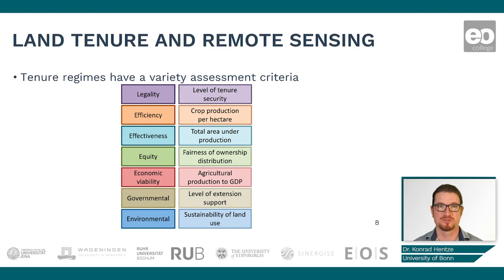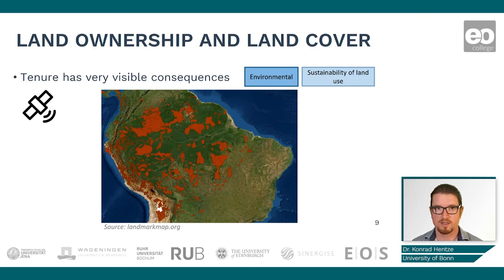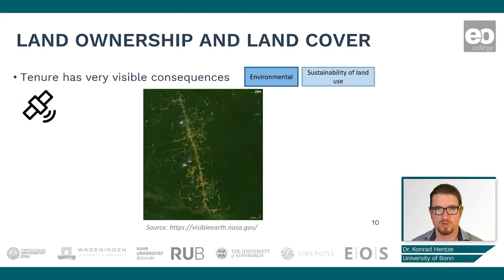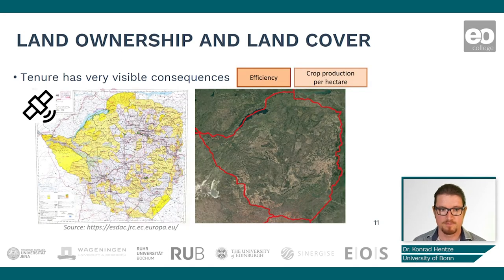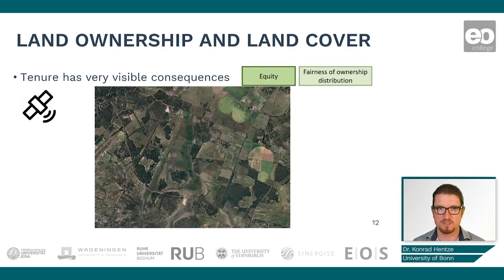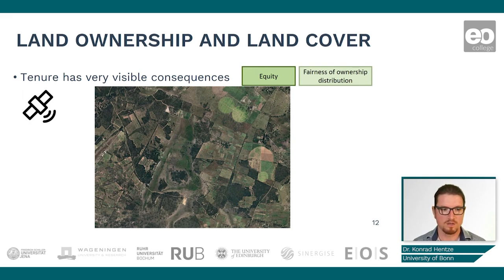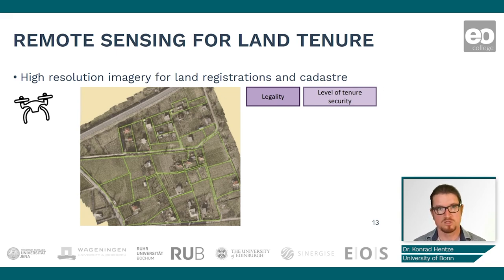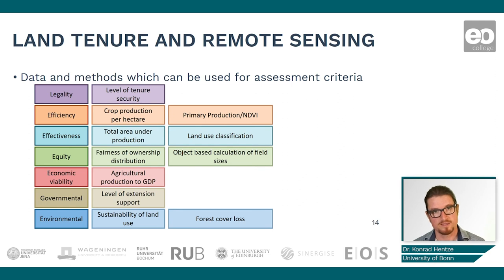Land Ownership and Management: Land Tenure and Remote Sensing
Dr. Konrad Hentze introduces you to the use of remote sensing to monitor land tenure.